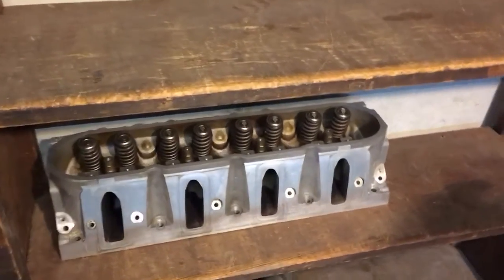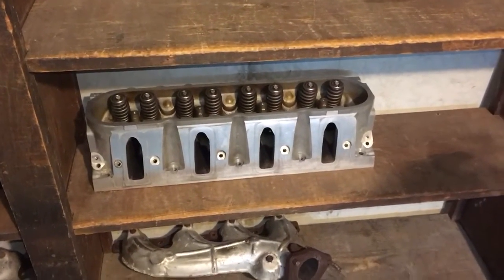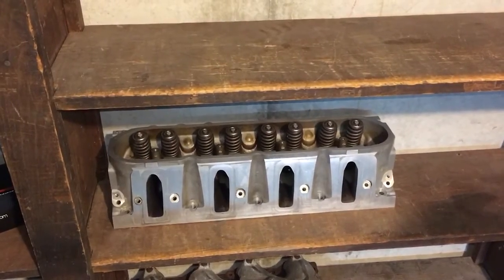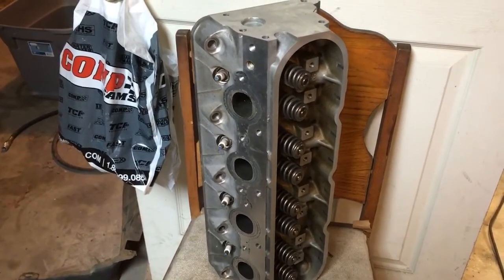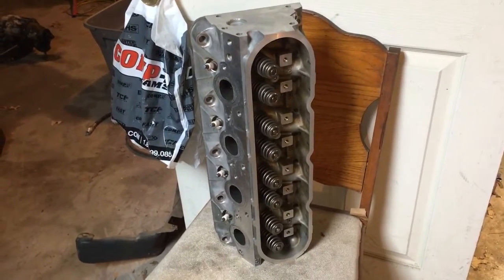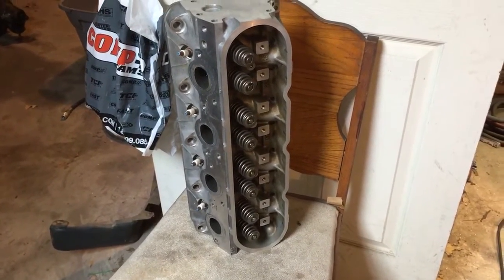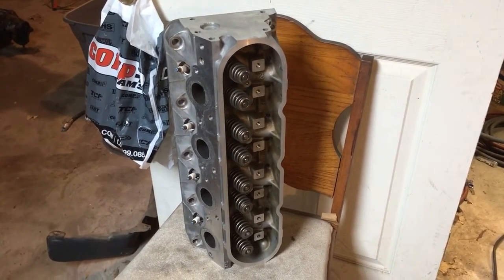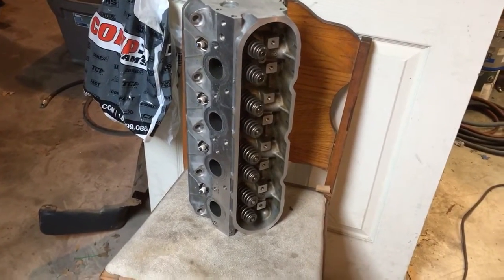4.8 Turbo build 4.0 Upgrade to 241 heads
Full disclosure on all the parts used for the Turd-Bo build. In an attempt to stay focused on a low budget build, instead of running fully ported 862 heads which not everyone would have access to I have decided to run a set of factory 241 heads no porting. Both heads 862 & 241 have the same 200cc intake runners. The only upgrade is the 241 has the 2.00" valve but also has a slightly bigger combustion chamber slightly lowering the static compression.